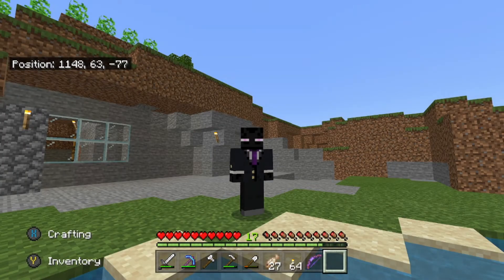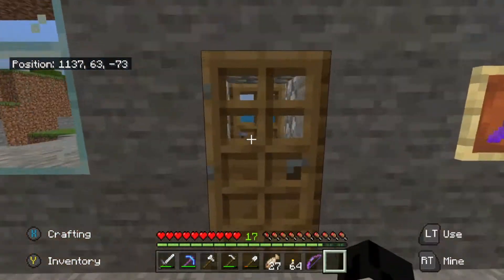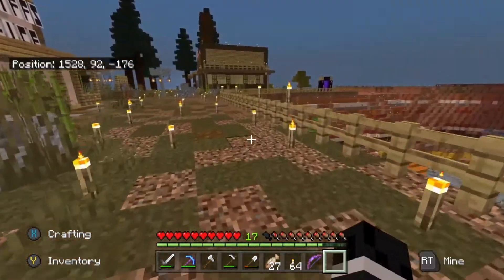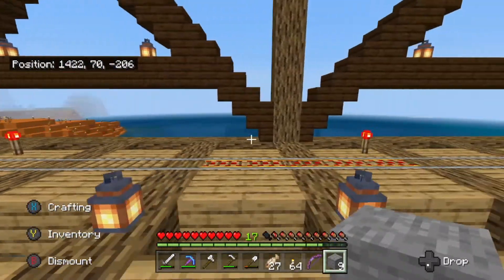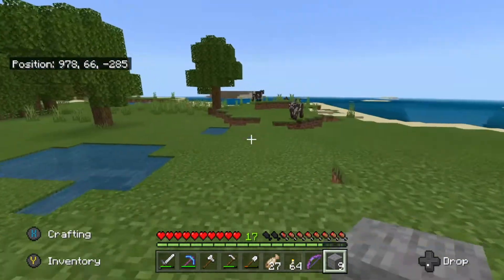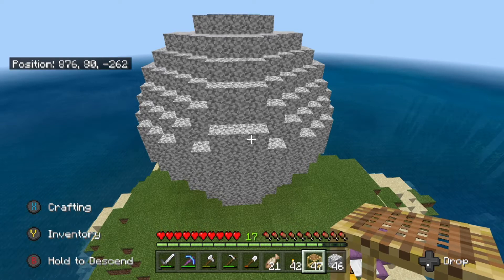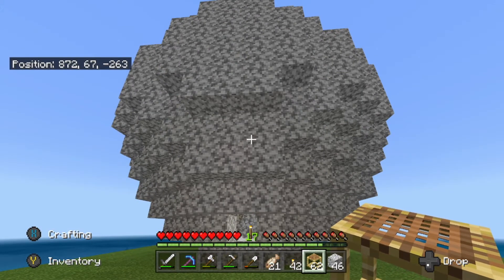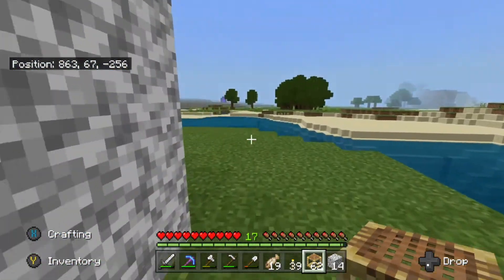Craftaway Season 2 Ep 3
Howdy all shadowcell here with a brand new season on the Craftaway server and i have been joined buy a few new friends and fellow youtubers and of course the links are down below with my links to so if you like the video hit that like button because it helps my channel grow and there channels as well and if theirs something you wanna chat about then leave me a comment and if you really like it hit that subscribe button